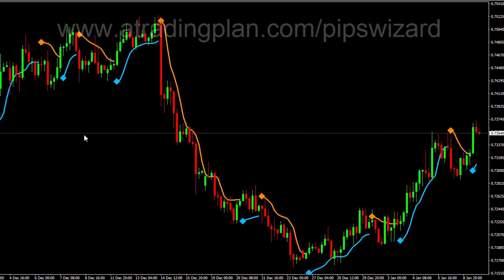PIPS WIZARD PRO - HOW TO INCREASE YOUR WIN RATE?